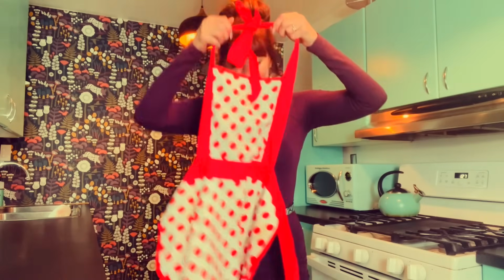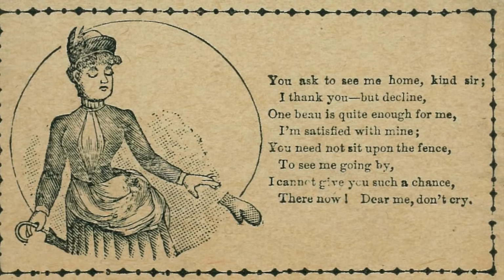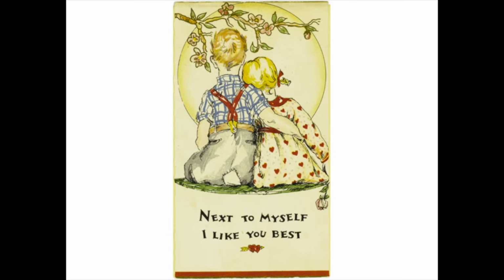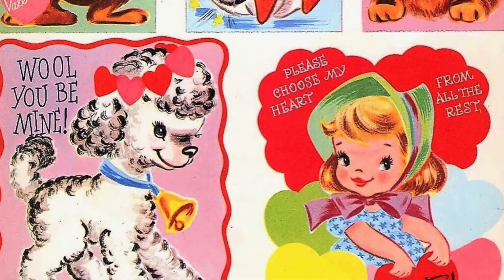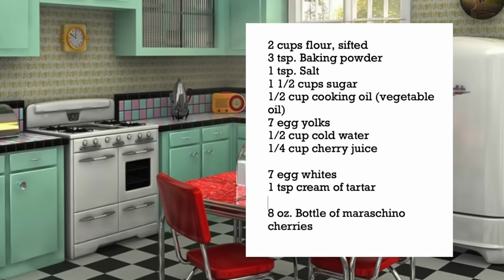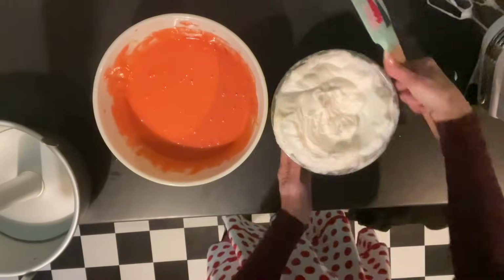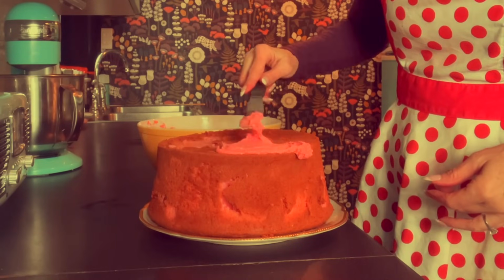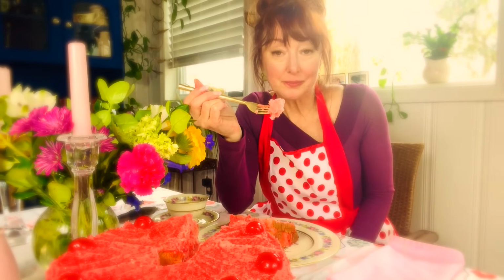1958 Cherry Party Cake. Episode 14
Here is a sweet pink chiffon cake that looks like a 1950's prom dress. This cake, from an ad in the February 1958 Woman's Day Magazine, is a perfect Valentine's Day treat! We will look at the history of Valentines and find out about the Vinegar Valentines of the early 1900's. Go here for complete recipe The buttercream frosting is made with 2 cups Butter, slightly softened (I use Salted Sweet Cream Butter) 5 teaspoons Vanilla Extract, 2 pounds Powdered Sugar (or 8 cups), 3-4 tablespoons Milk (as needed) with red food coloring and a tablespoon of the cherry juice.